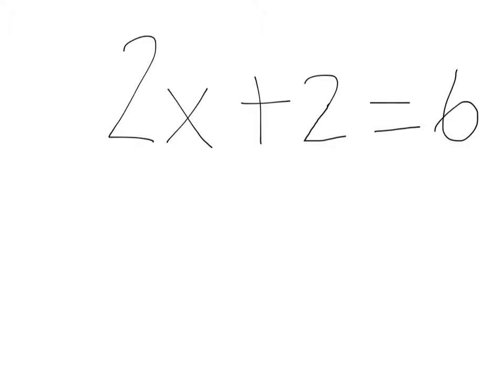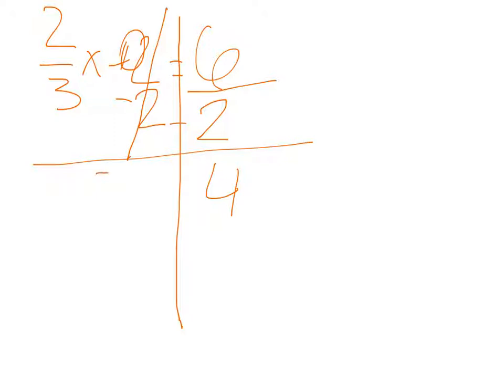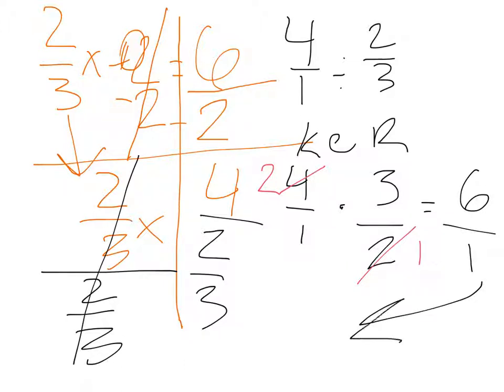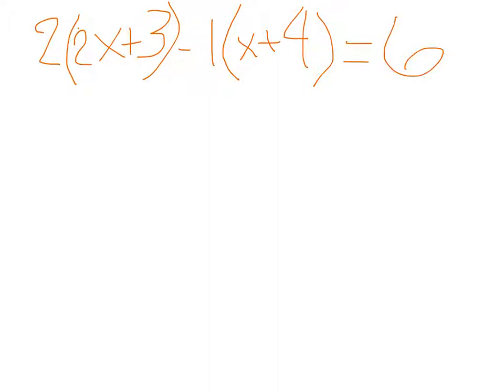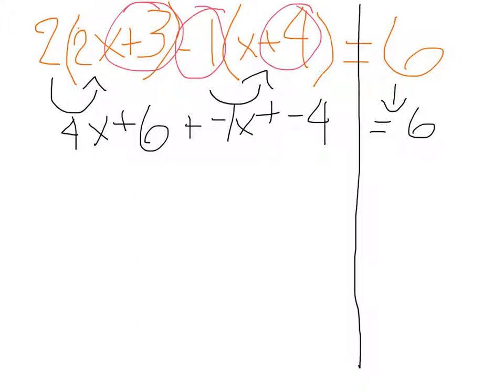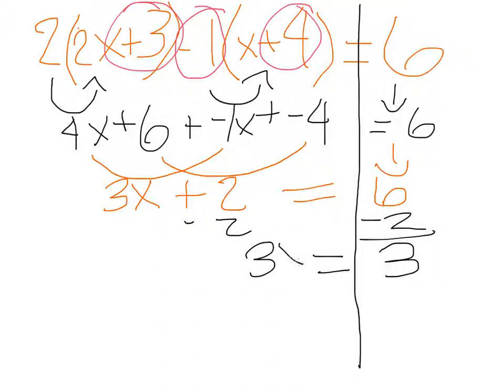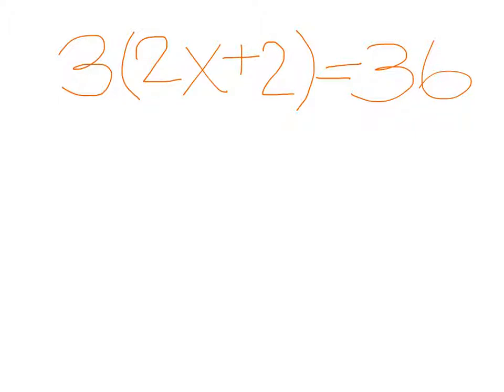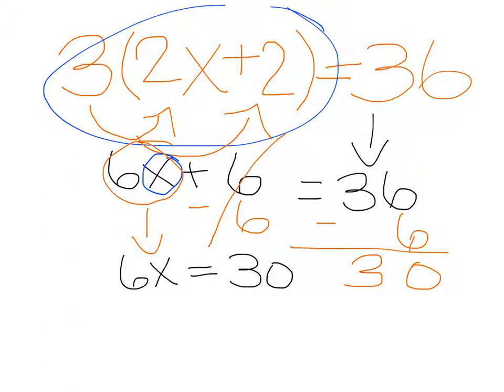simone stella melissa blk#4 2015